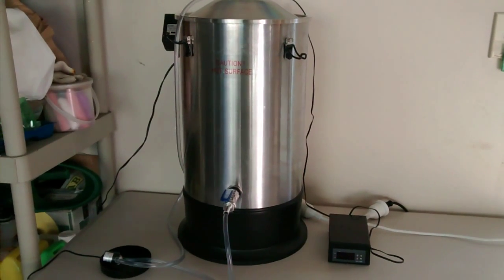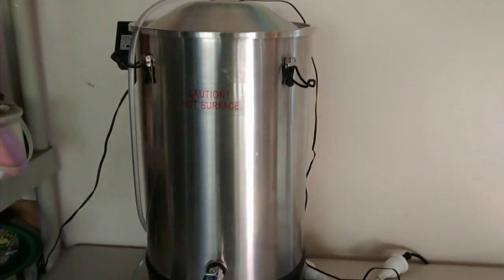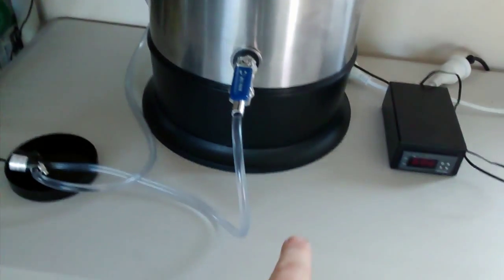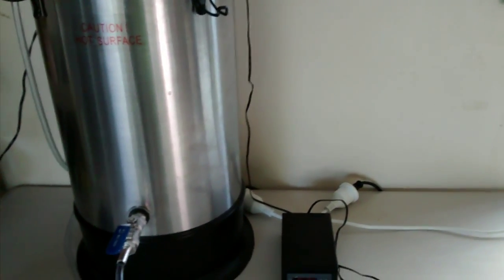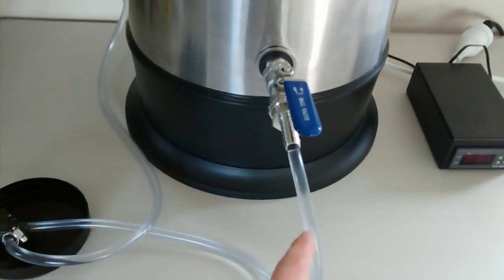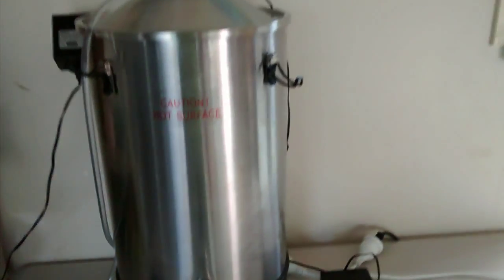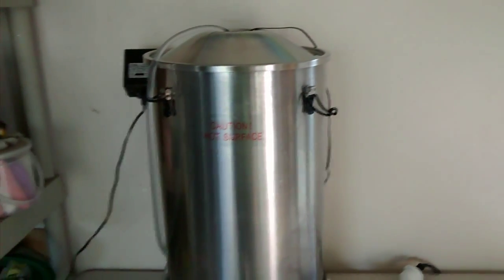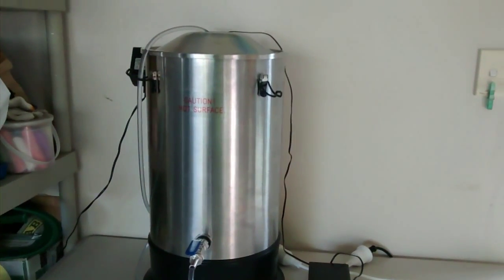Electric Recirculating Mash System with Temperature Control and Pump - Test Run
Dry run with water of my Electric Recirculating (RIMS) Mash System.

Parts:

T500 Boiler - 2kw element + replaced standard tap with ball valve / bazooka screen.
STC-1000 - Temperature Controller
Brushless DC Pump - Operates on 6-12 volts